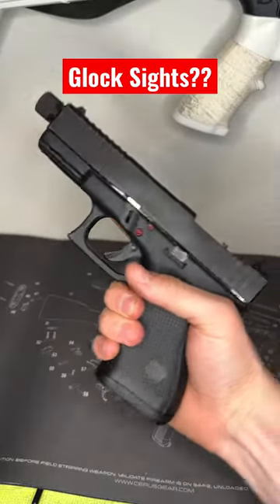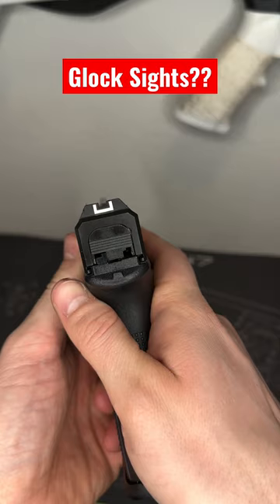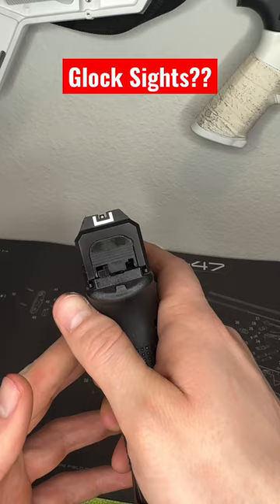Thoughts on Glock Sights?